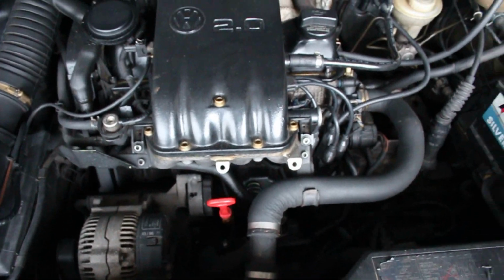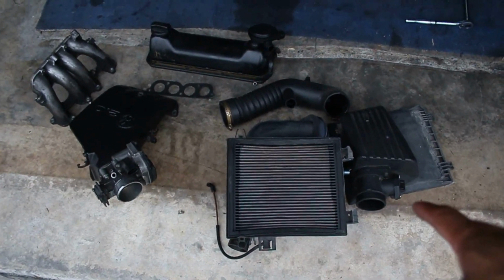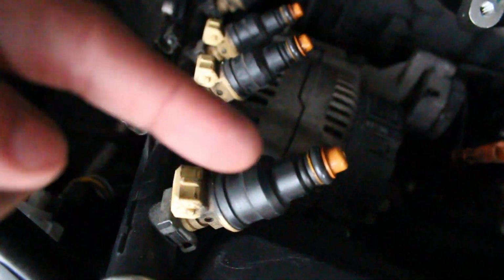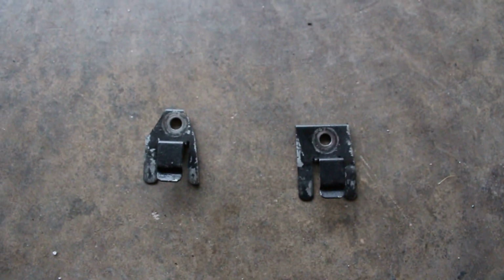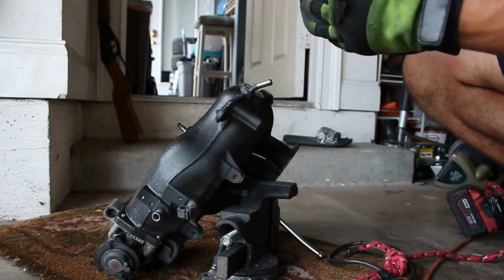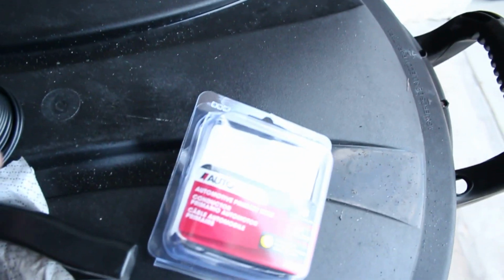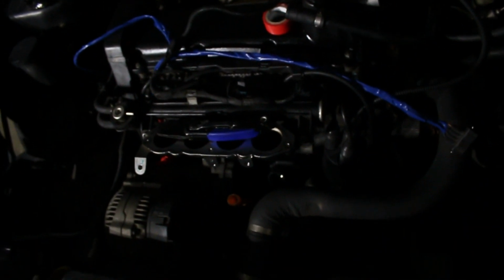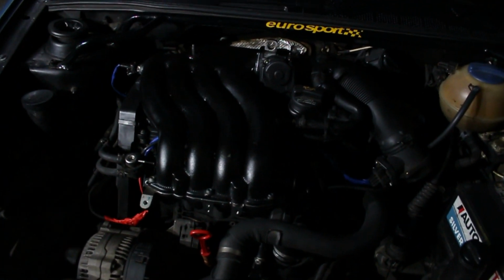Mk4 Intake Manifold Swap to Mk3 - Part 2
Was able to get all of the swap done on my mk3! Wasnt too hard to do just time consuming mostly especially with stopping to film lol Hopefully this will be able to help any of you who are thinking about doing this swap and if you have any further questions i might have missed leave them in the comments below!

MK4 Pieces
-Mk4 2.0 upper intake manifold
-Mk4 2.0 lower intake manifold
-Intake Gasket
-Valve Cover
-Valve Cover Gasket
-Engine Cover with hardware
-Intake hose
-Various vacuum lines off the manifold
-Keep nuts and bolts

Mk3 Pieces
-Mk3 2.0 Throttle Body
-Mk3 2.0 Maf sensor and housing
-Mk3 2.0 intake manifold sensor

Extra Pieces
-16-18 Gauge wire to extend Maf/Intake sensor/Throtte Body sensor
-3/8 (or slightly bigger) drill bit to make the hole in the mk4 manifold for the mk3 manifold sensor
-1/2 Pipe plug/Freeze plug
-Epoxy/Silicone
-Pod Intake Filter